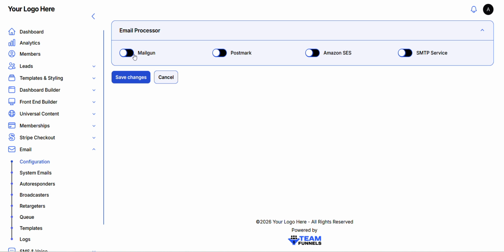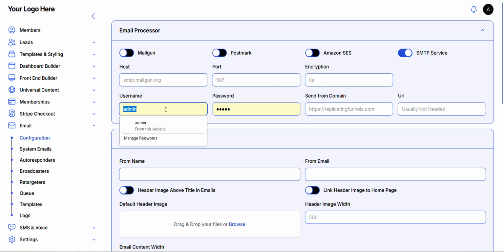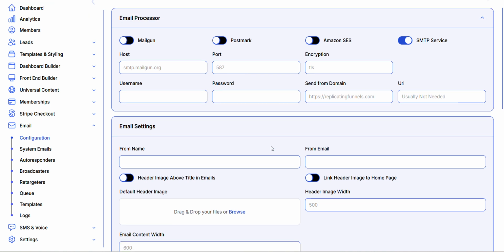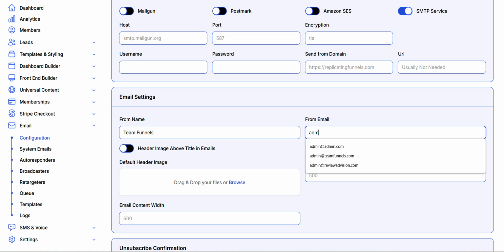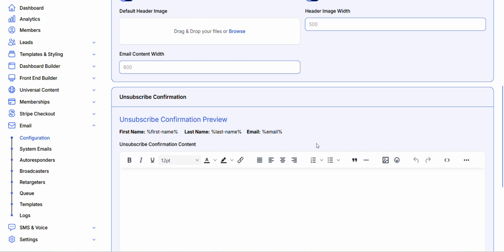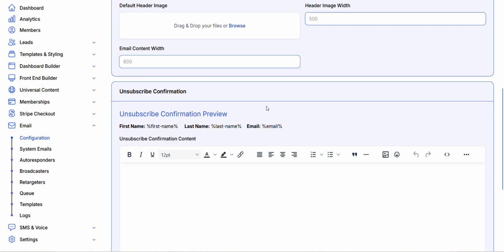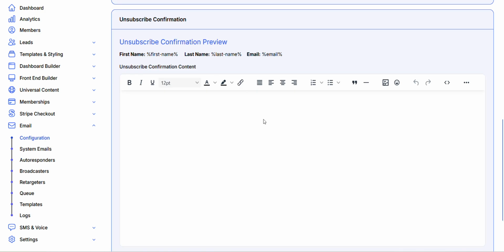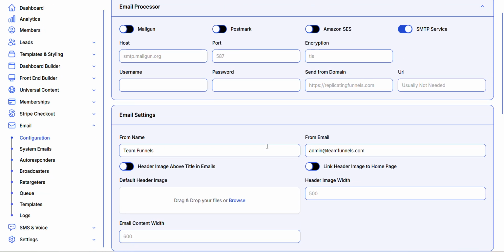Email Configuration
Set up your system to process emails through the service provider of your choice.